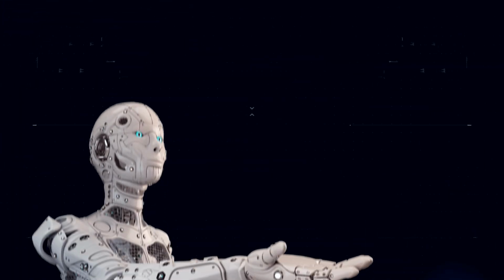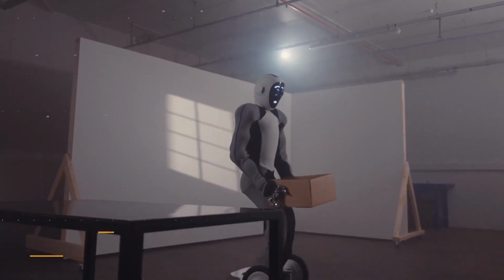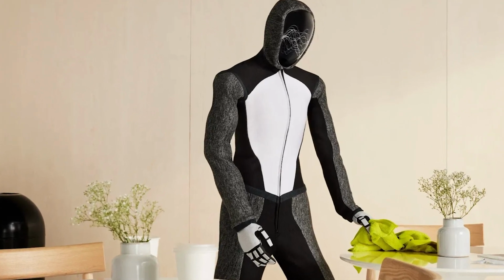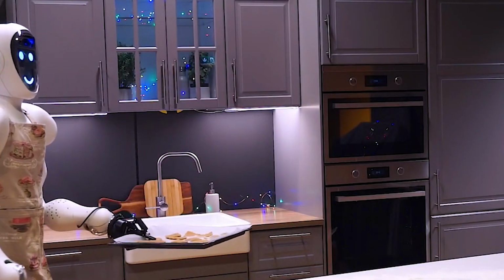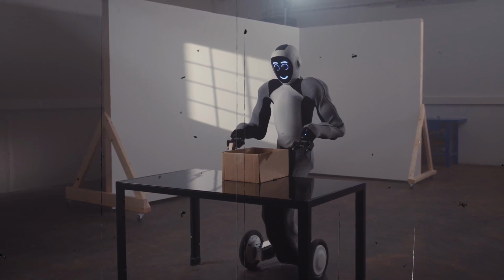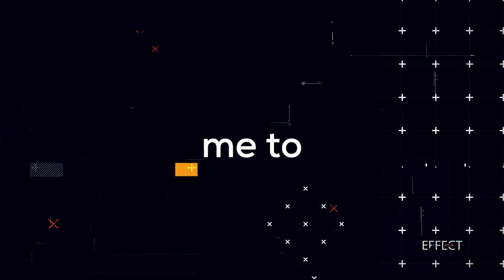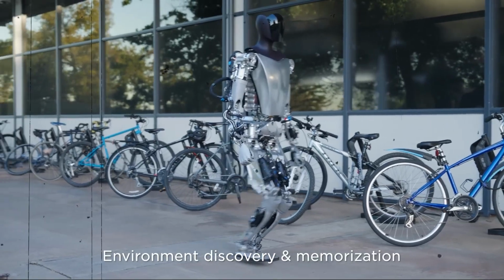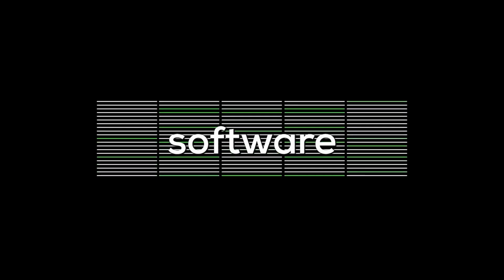GAME-CHANGER For AI: Introducing OpenAI's GPT-5 Humanoid Groundbreaking Physical Robot.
In this exciting video, we're about to reveal the very first official images of OpenAI's groundbreaking physical robot. Artificial intelligence is advancing rapidly, and now, many AI companies are taking a huge step forward by giving AI a tangible presence in the form of a real robot. OpenAI is backing a company named 1X Technologies, which is successfully bringing this concept to life. The robot they've developed is called Neo. Neo isn't just any robot; it's designed to be safe, well-balanced, intelligent, and will serve as your highly capable Android assistant.

Before we dive into the recent groundbreaking developments that were unveiled last week, let's take a moment to explore the partnership between OpenAI and 1X Technologies. OpenAI made a strategic investment in this engineering and robotics company based in Norway back in March 2020. Through a funding round, they raised a significant $23.5 million to support 1X Technologies' vision. This investment was focused on establishing a production line in Dallas, Texas, and bringing their robot creations to a commercial scale. The star of the show, set to make its debut this summer, is Neo, a humanoid robot with two legs named after its bipedal nature.